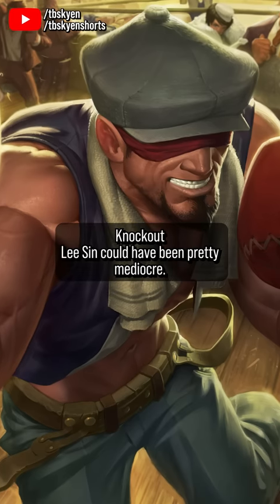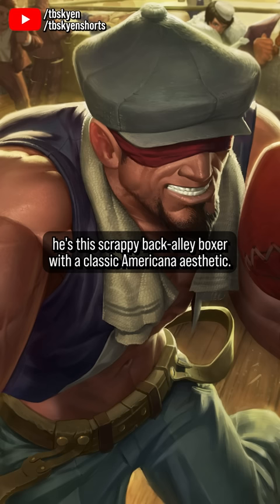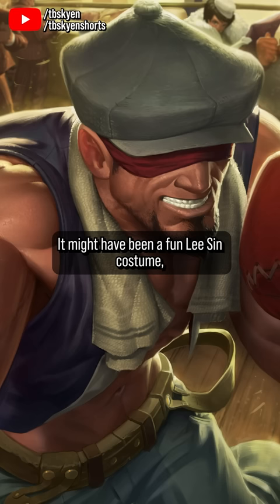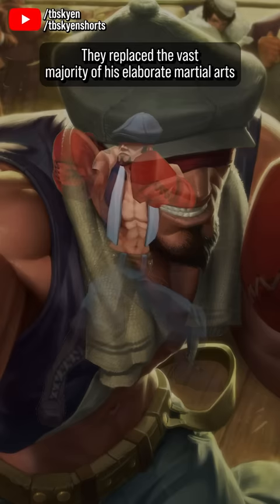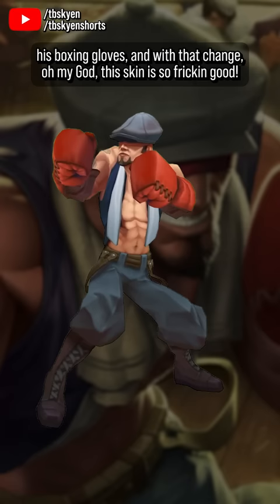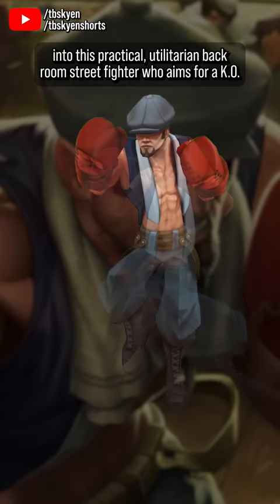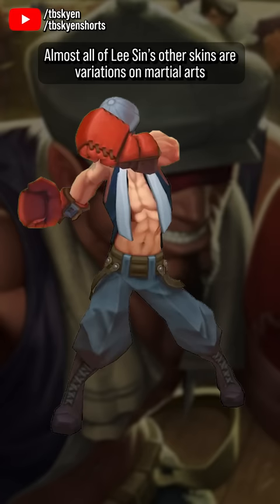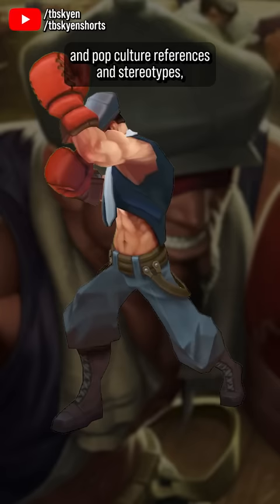Knockout Lee Sin puts him in a different culture of fighting, and it slaps || Best & Worst Skins